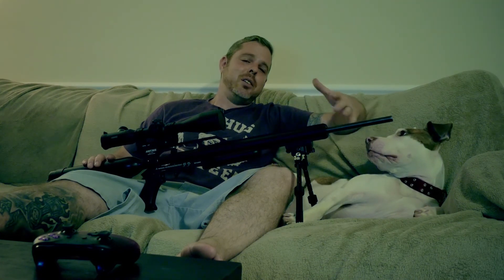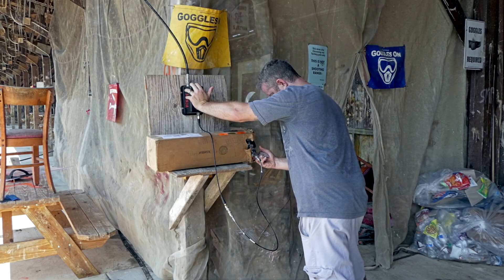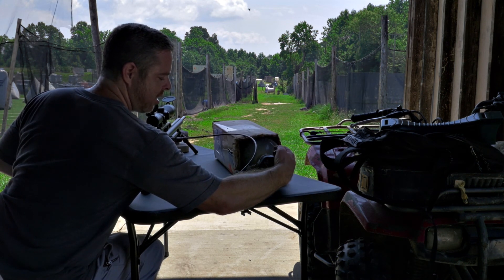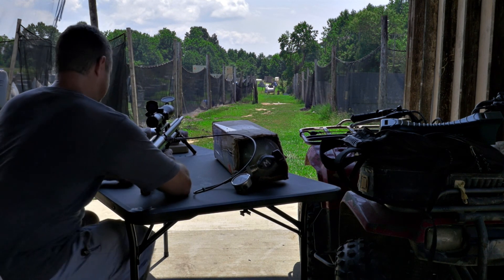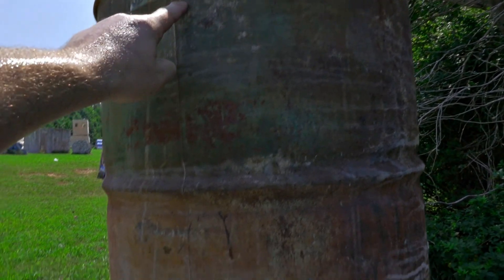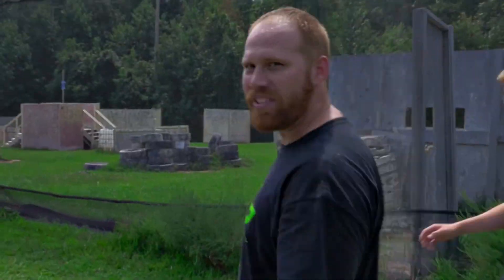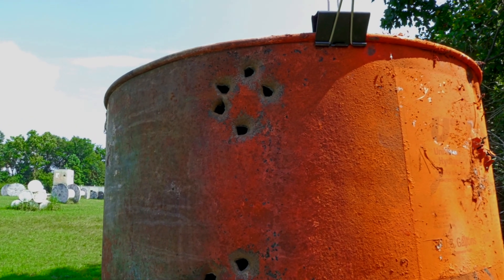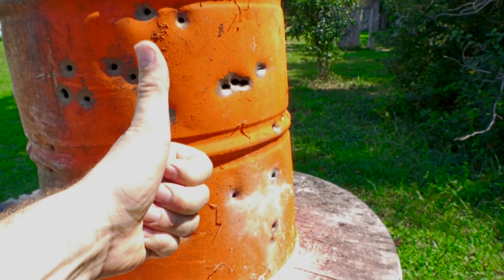Long Ranger! 150yd Golf Ball Shot ( TPV's Submission )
At first I was worried it may take me a bunch of shots, but after the first group a smile and a grin appeared on my face. =)

I tried my Condor SS .25 with JSB 34s but they were all over the place @ 150 yards. The Slug .25 was much better at that distance.

Thanks Tooo.

Southern Maryland Paintball

Rat Sniper Slugs

Don't forget to send Tom a patch over at SMP. =)